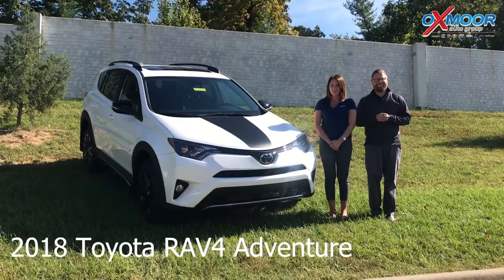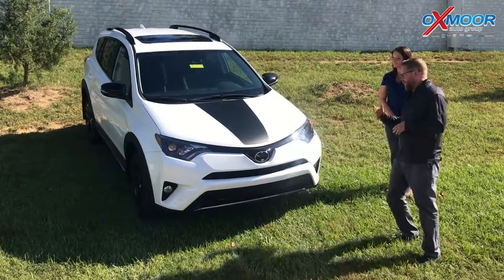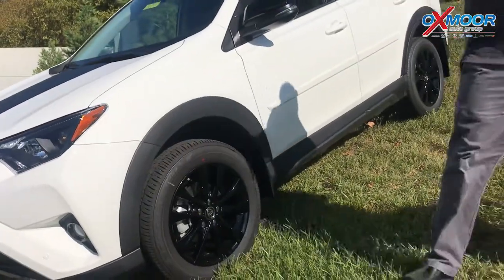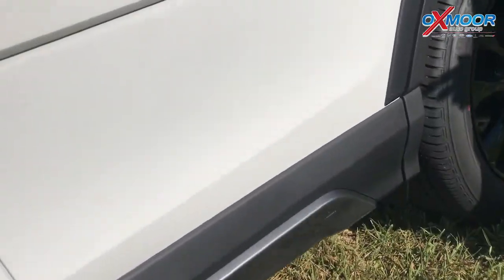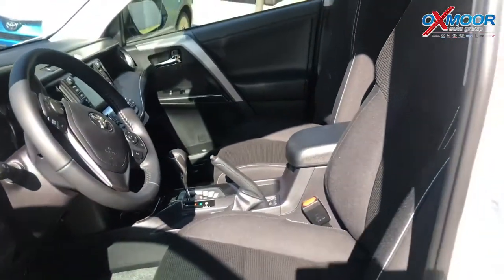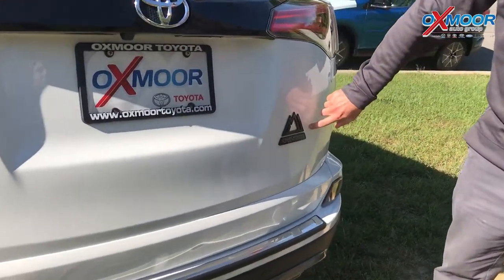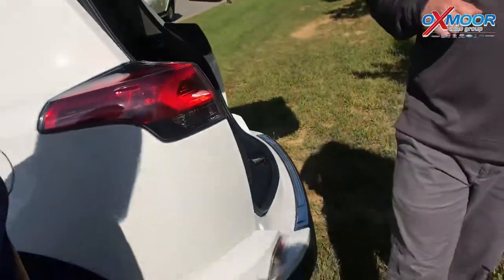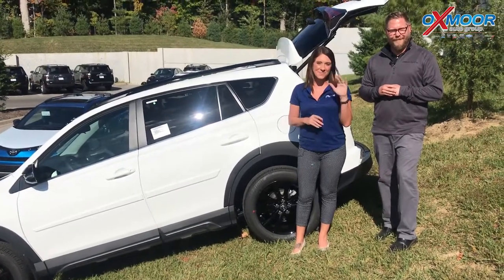2018 Toyota RAV4 Adventure, For Sale at Oxmoor Toyota, Louisville Kentucky 40222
Here is the All New 2018 Toyota RAV4 Adventure.
2018 Toyota RAV4 Adventure, For Sale at Oxmoor Toyota, Louisville, Lexington, Elizabethtown Kentucky 40222

Oxmoor Toyota
8003 Shelbyville Road